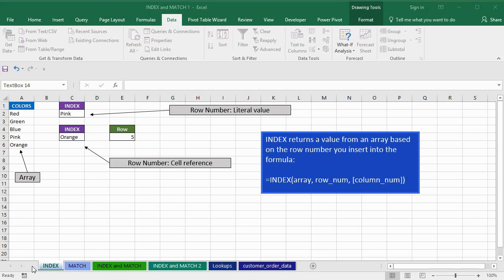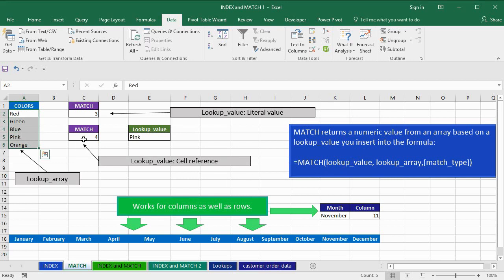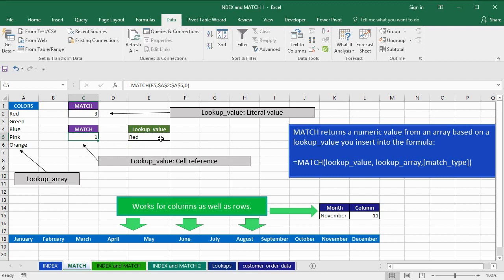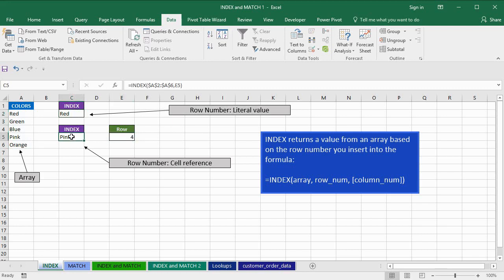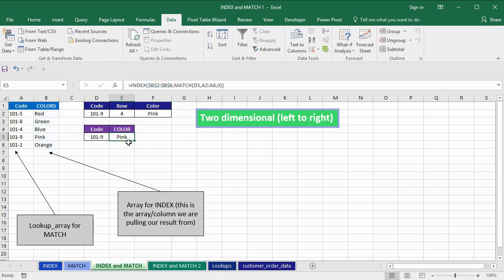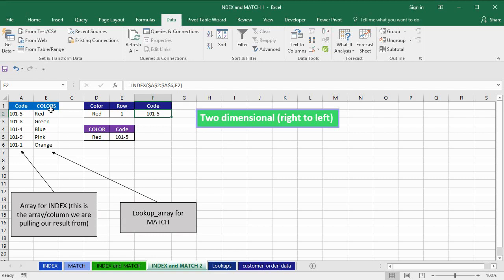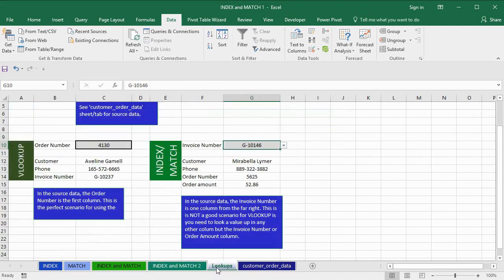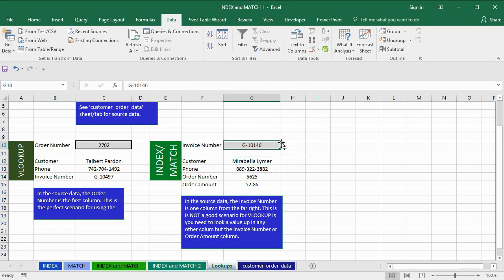How to use INDEX and MATCH in Microsoft Excel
How to use the INDEX function, the MATCH function, and then combine them to create a lookup formula that rivals the legendary VLOOKUP.